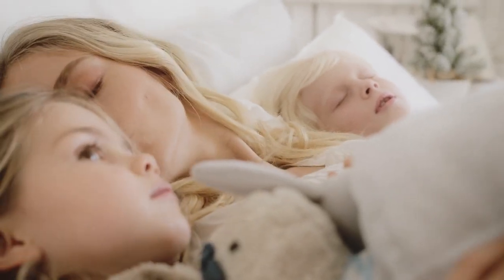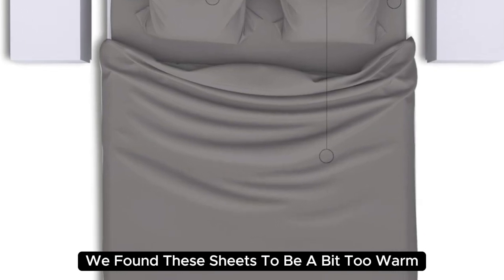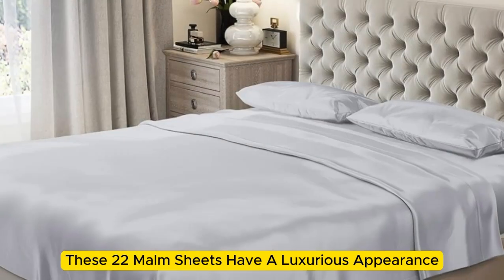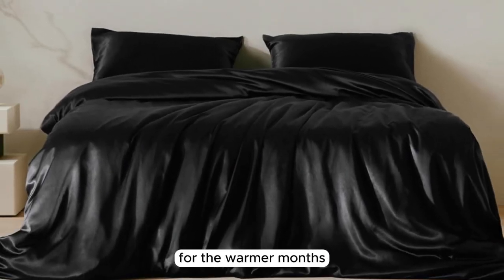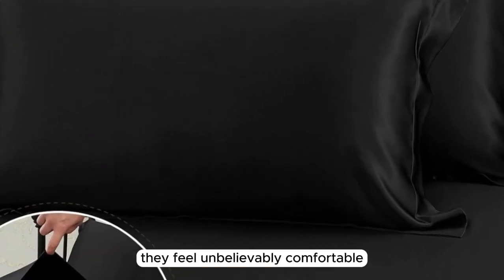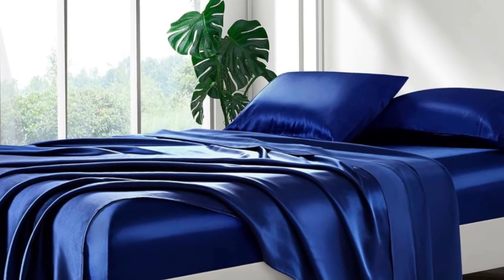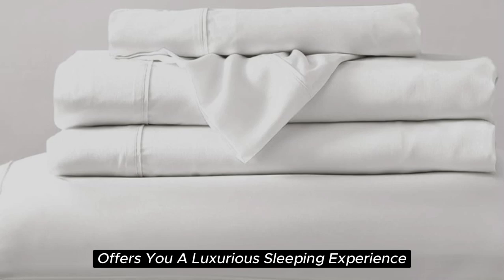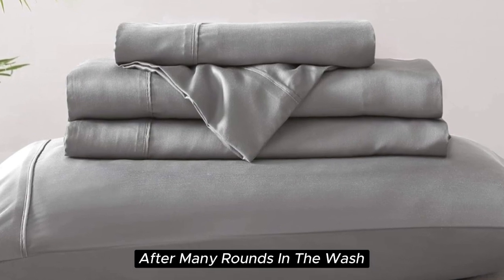Top 5 Best Silk Bed Sheets On Amazon Reviews in 2024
In this video we will show Top 5 Best Silk Bed Sheets On Amazon Reviews, Colorado Home Co. Mulberry Silk Sheets Set, Mulberry Park Silks Silk Sheet Set, Lilysilk Seamless Silk Sheets Set, Lanest Housing Silk Satin Sheet, Brielle Home Sateen Sheet Set

 👉 Best 5 Silk Bed Sheets On Amazon Lists:

1) Colorado Home Co. Mulberry Silk Sheets Set

2) Mulberry Park Silks Silk Sheet Set

3) Lilysilk Seamless Silk Sheets Set

4) Lanest Housing Silk Satin Sheet

5) Brielle Home Sateen Sheet Set

In this video we'll be comparing the Top 5 Best Silk Bed Sheets On Amazon that are designed for different kinds of users. We will take into account performance features and price so you can decide which is best for you. All the products on our list were selected based on their own inherent strengths and features.

We'll be comparing the Colorado Home Co. Mulberry Silk Sheets Set, Mulberry Park Silks Silk Sheet Set, Lilysilk Seamless Silk Sheets Set, Lanest Housing Silk Satin Sheet, Brielle Home Sateen Sheet Set; which are all great options if you're in the market for a Best Sheets.

0:00 - Intor
0:30 - Colorado Home Co. Mulberry Silk Sheets Set
2:10 - Mulberry Park Silks Silk Sheet Set
3:42 - Lilysilk Seamless Silk Sheets Set
6:04 - Lanest Housing Silk Satin Sheet
7:32 - Brielle Home Sateen Sheet Set